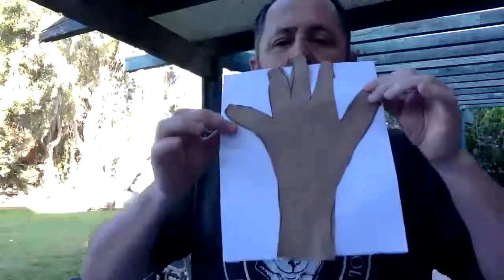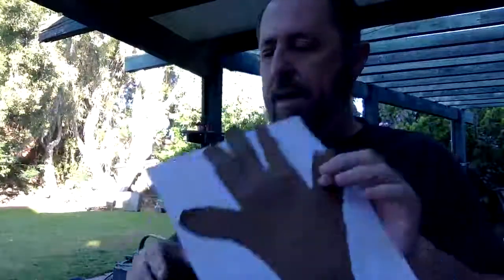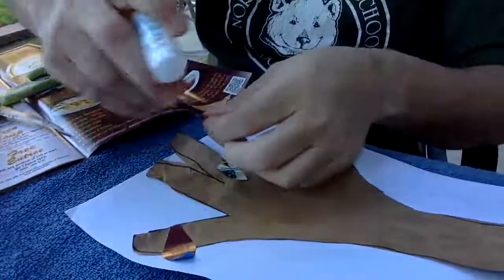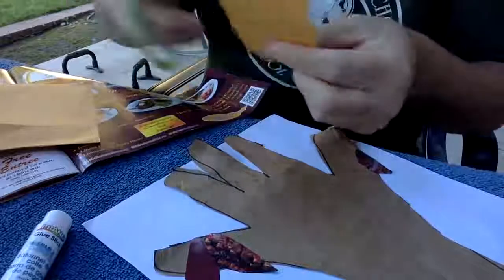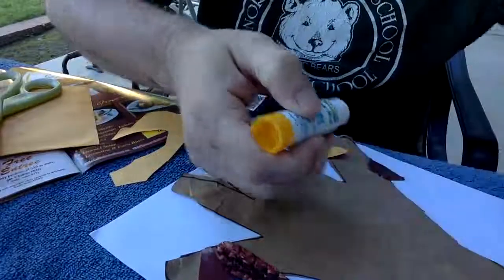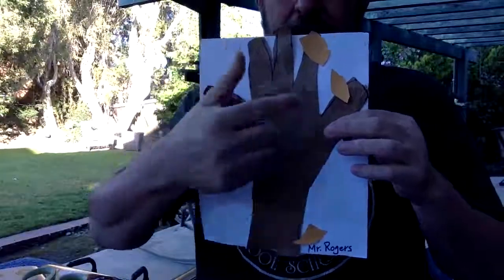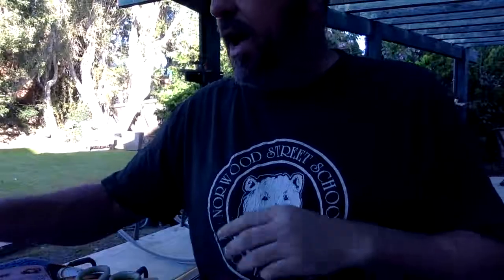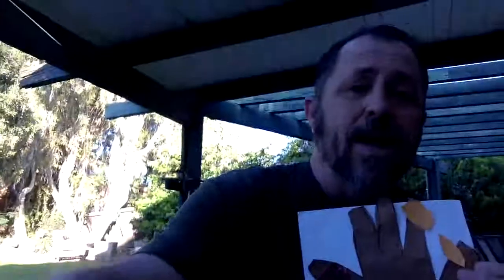Art projects- The Four Seasons Trees